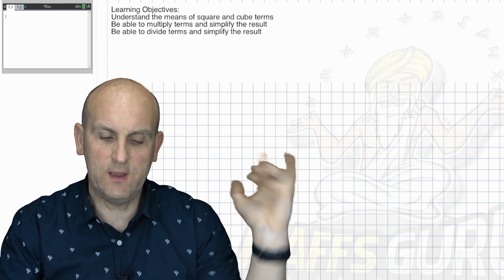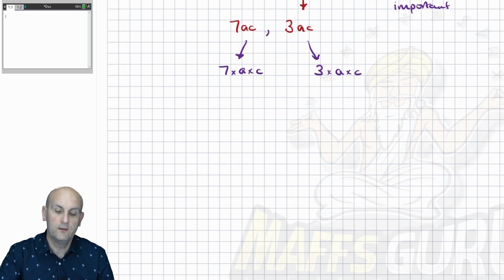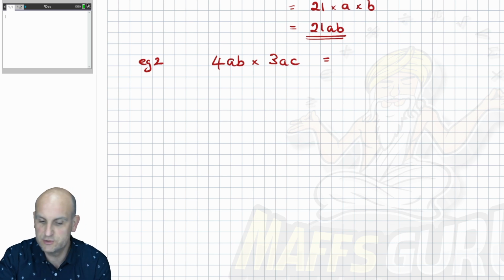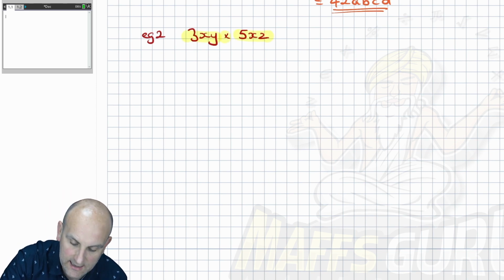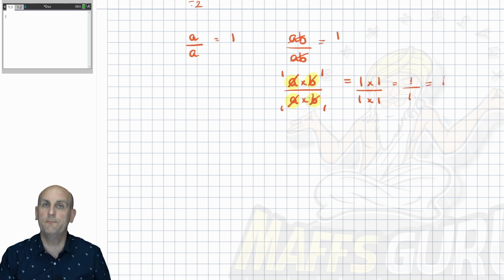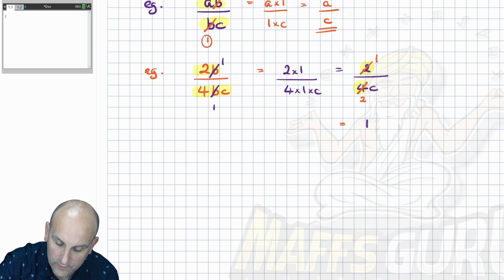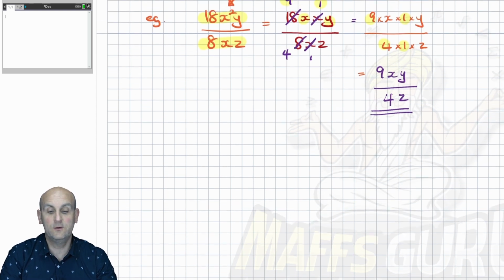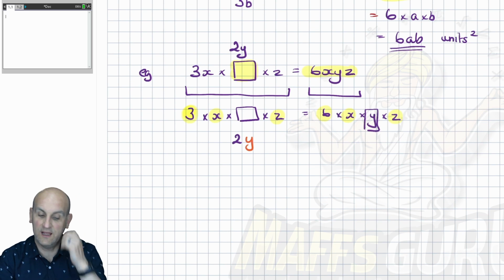Multiplying and dividing terms | Year 8 Maths | MaffsGuru.com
This is another video in this awesome series on Algebra at a Year 8 level. Looking at multiplying and dividing terms, I break down the idea of using expanded form (and lots of kissy kissy's) to reorder and make the concept of multiplying terms much, much easier! I then move onto division and show how we can use the idea of anything divided by itself being one to make cancelling terms much easier too. There are lots of worked examples and the theory is presented in my own unique way.

00:00 Introduction
00:07 Welcome
00:40 Learning objectives
00:53 Floaty Numbers (Indices or Powers)
02:50 Recap of past learning
05:10 Multiplying terms together
09:30 Examples
11:52 Dividing terms
15:34 Examples of division
23:17 Doing it backwards
24:48 Final words
25:01 Subscribe please